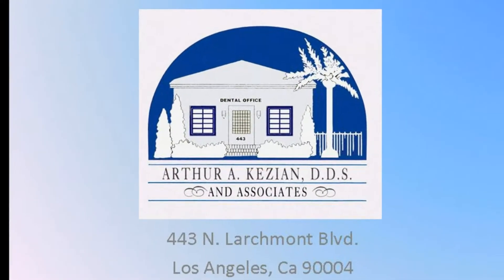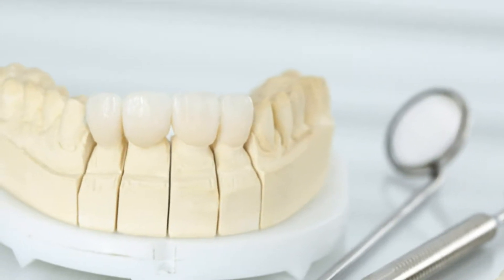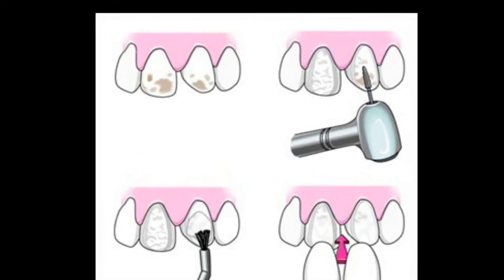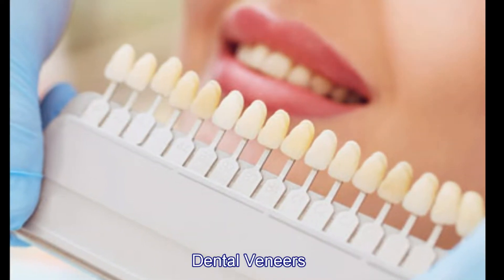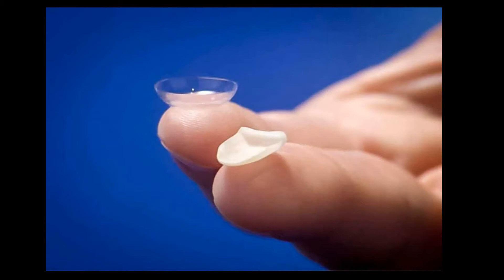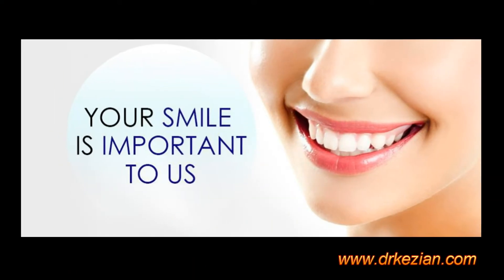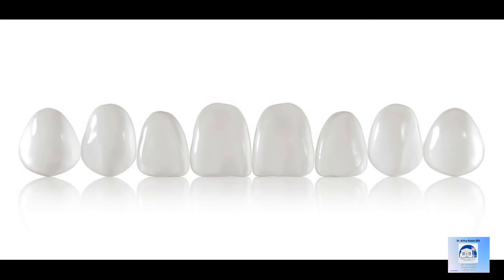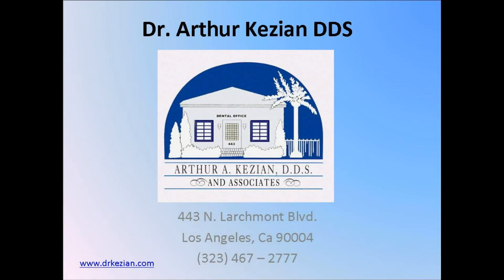Dental Veneers Can Change Your Smile Completely!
Dr. Arthur A. Kezian DDS, a cosmetic dentist in Los Angeles, writes about dental veneers and how they can change your smile. Read more to find out!